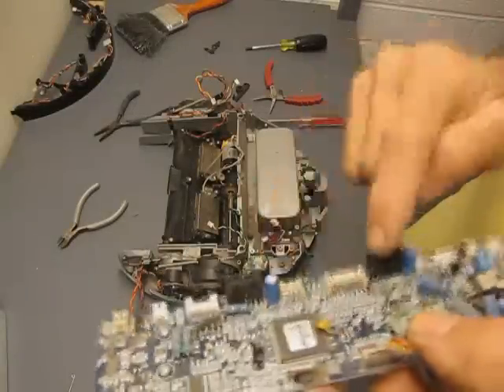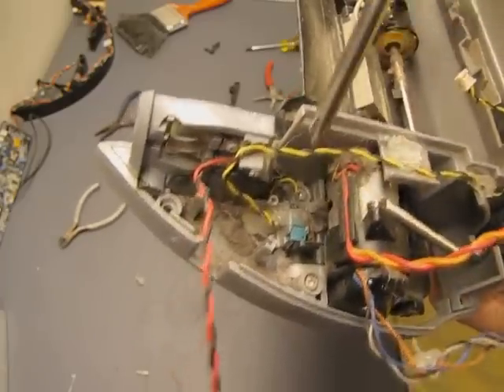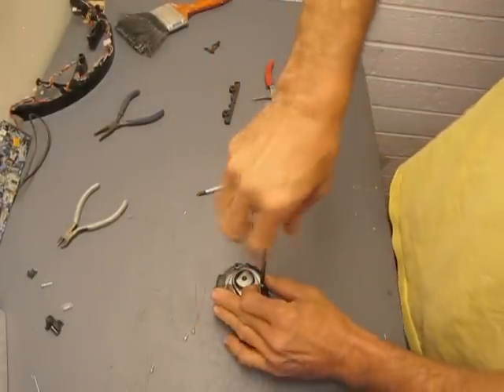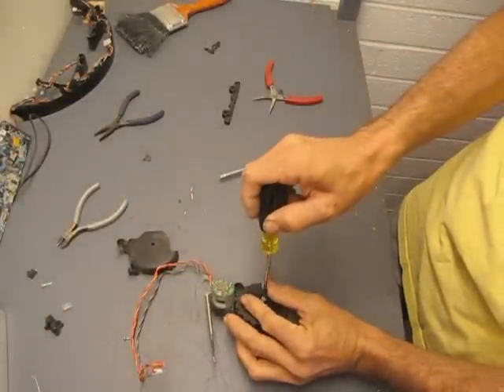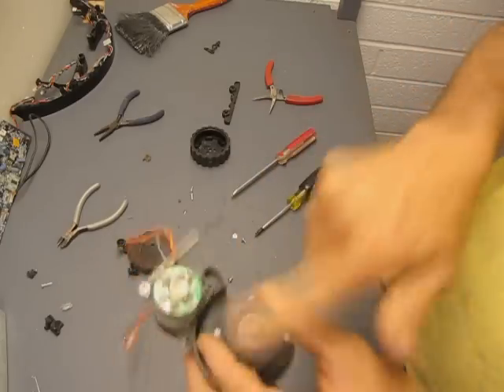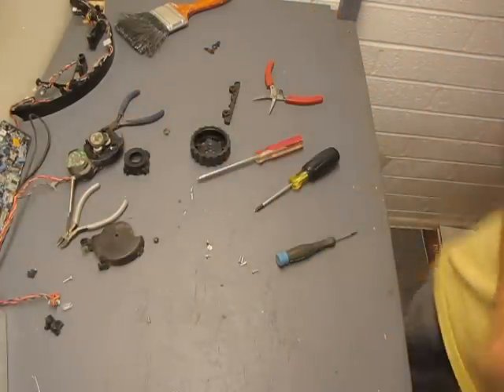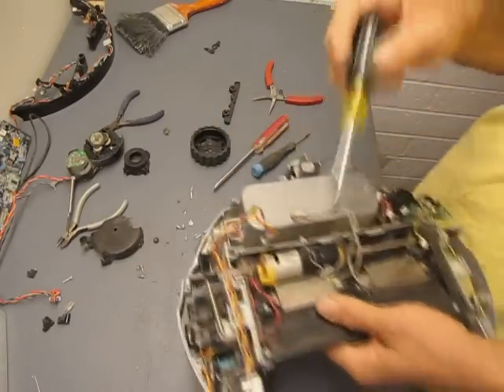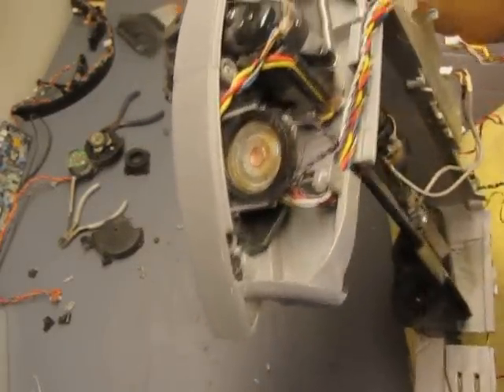Roomba 4000 teardown part two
In this two part video I do a complete teardown of a Roomba Discovery 4000 series robot vacuum and explain how the parts can be used to build your own robot.